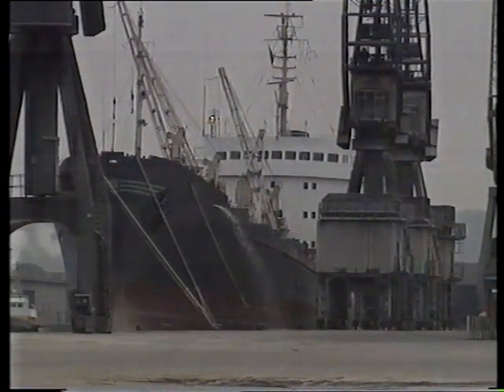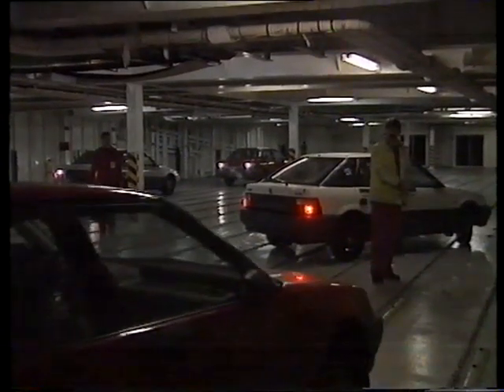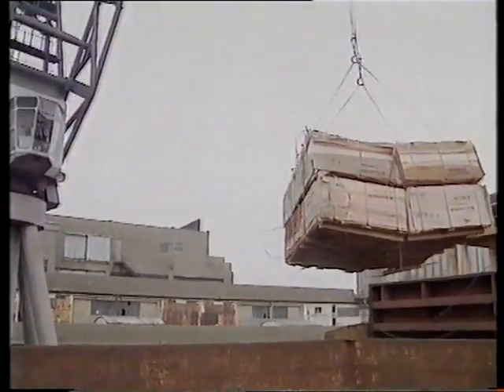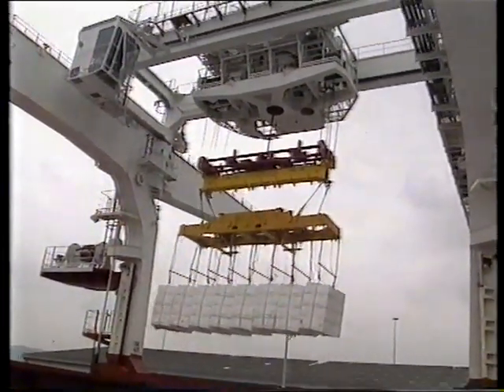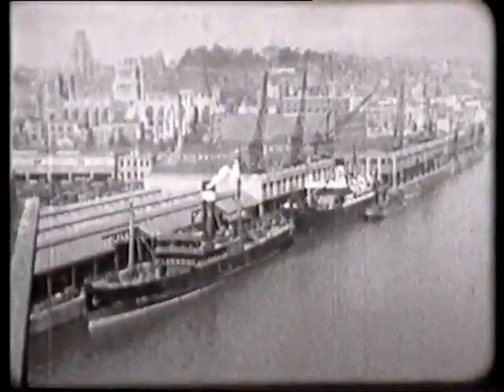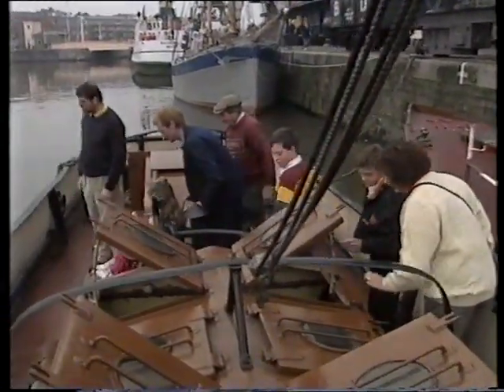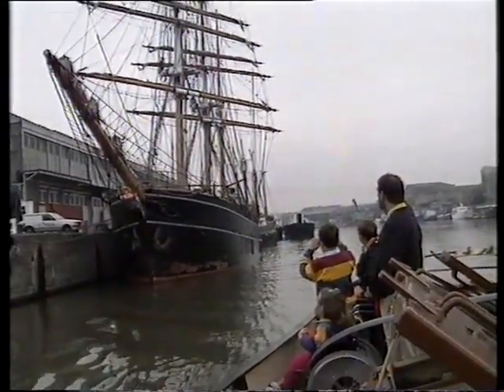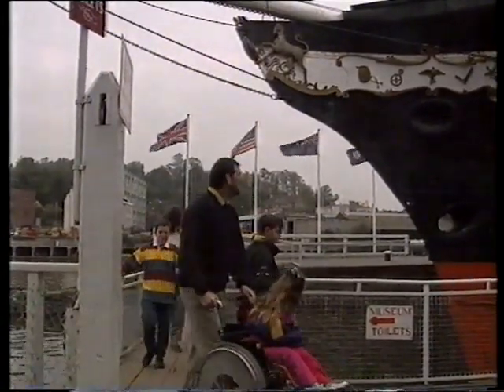Stop Look Listen: Ships (1992) - FULL EPISODE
Matthew Kelly narrates as we watch cargo ships being loaded with British-made cars and foreign ships being unloaded using huge great cranes. Then it's a trip to Bristol and a look at various kinds of other water-bound vessels, both historical and modern. It's interesting, but a bit dry (no pun intended) for me - I've definitely seen better episodes of Stop Look Listen out there, but unfortunately, this is the only one I have. Nice to see they were still using the opening title sequence that I remember from the 80s well into the 90s, though.

(To the best of my knowledge, the contents of this video have never been available commercially anywhere in the world. Please also note that I don't monetise any of my uploads.